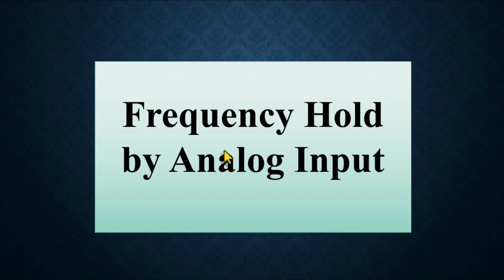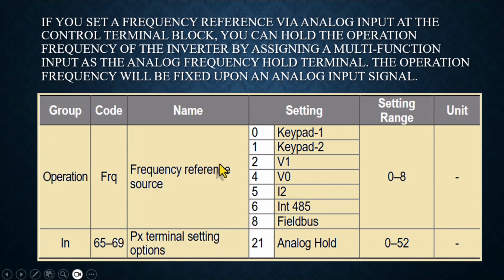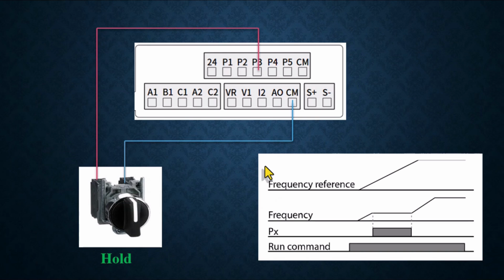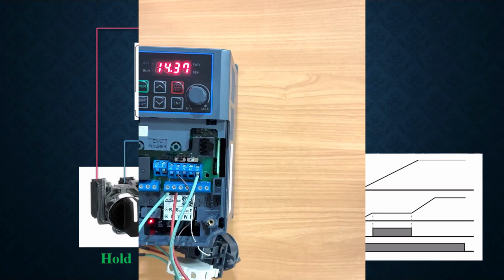Frequency Hold by Analog Input | LS G100 Inverter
In this video from University of Automation, we explain how to hold (freeze) the output frequency using an analog input on the LS G100 inverter. This function is commonly used in automation systems where the motor speed must remain constant when the analog reference signal is lost or intentionally paused.